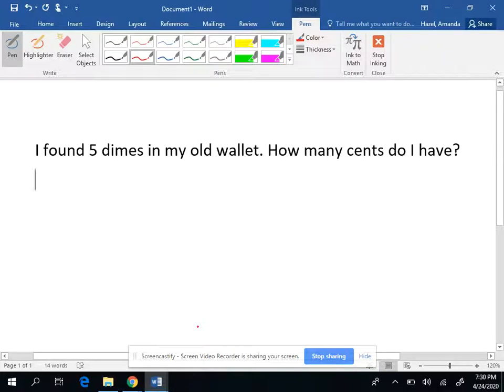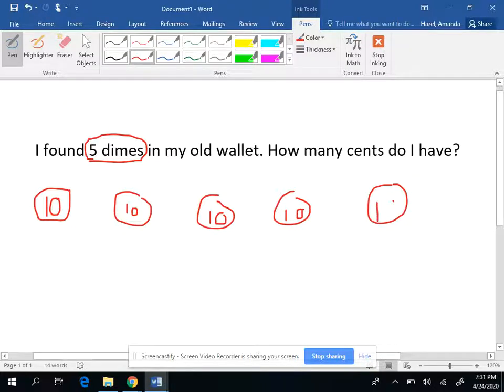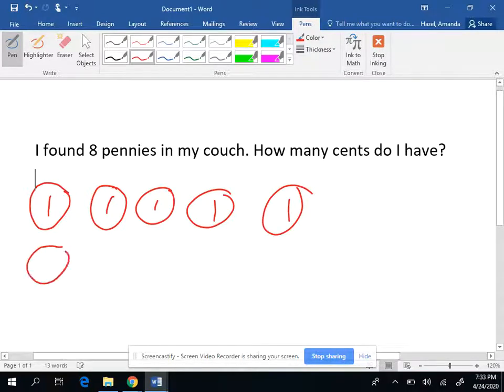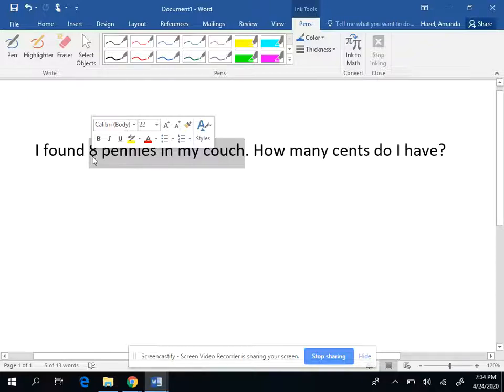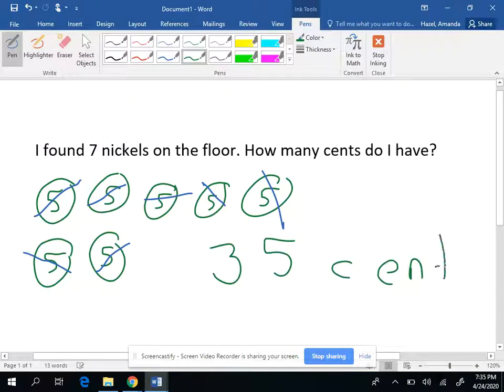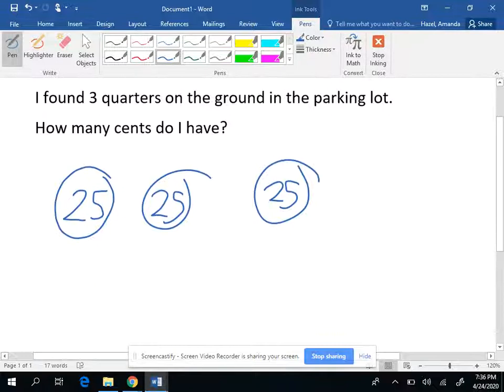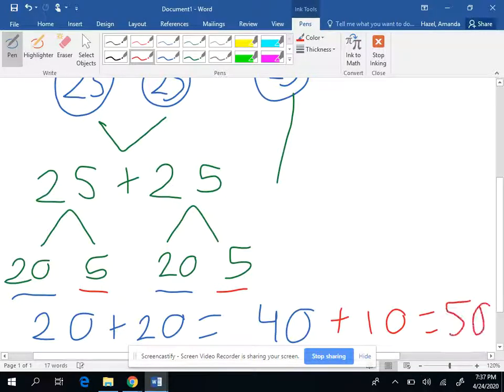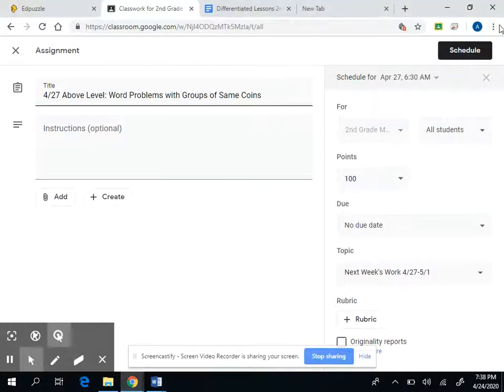Groups of the Same Coins